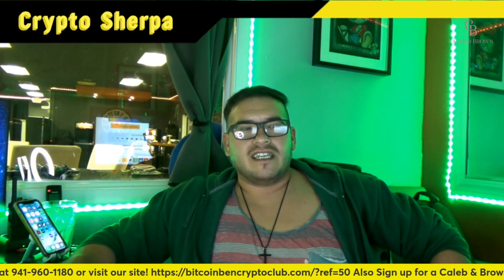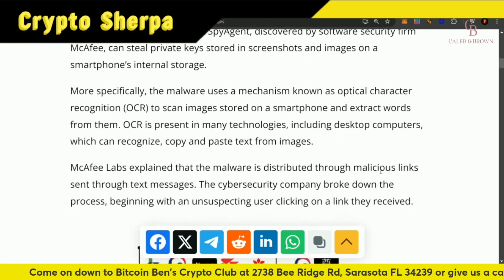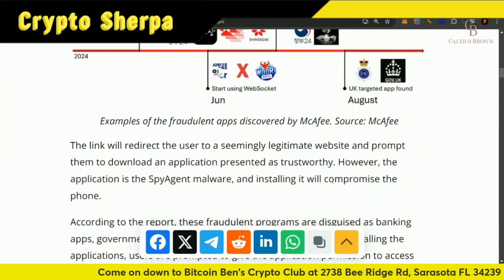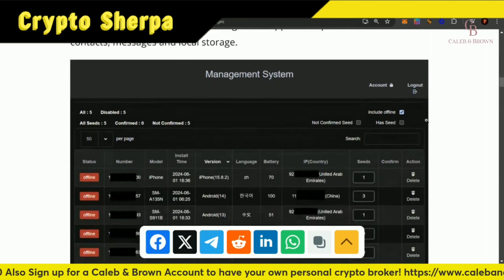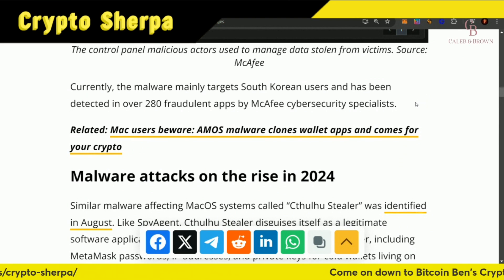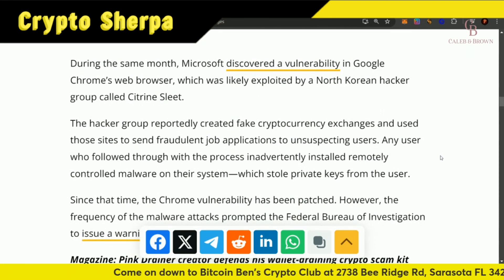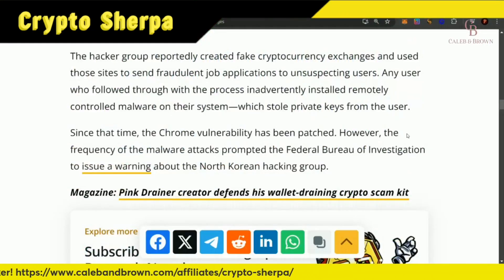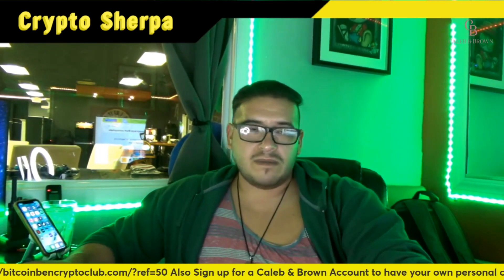New Android malware steals private keys from screenshots and images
Choose your home Bitcoin Ben’s Crypto Club

TruthSocial: @cryptosherpa